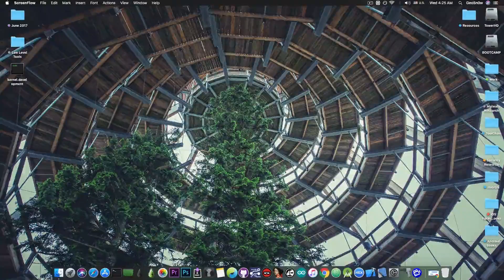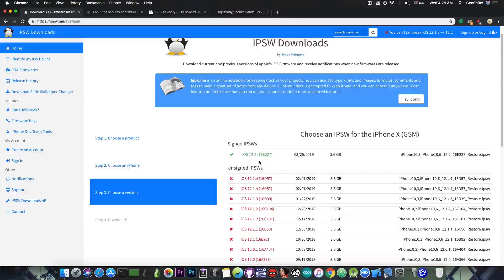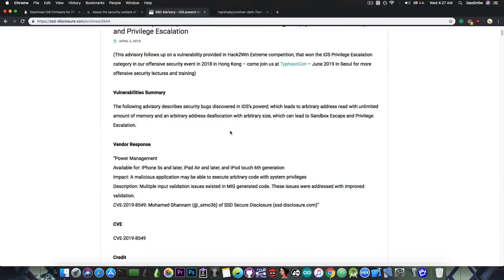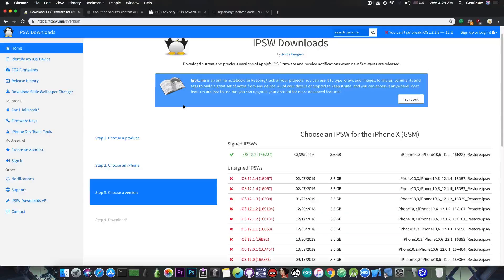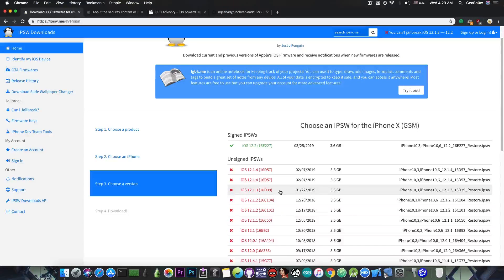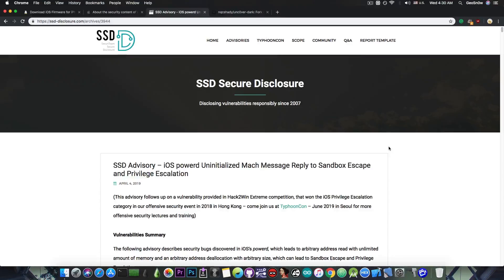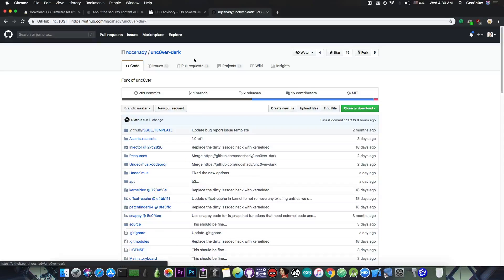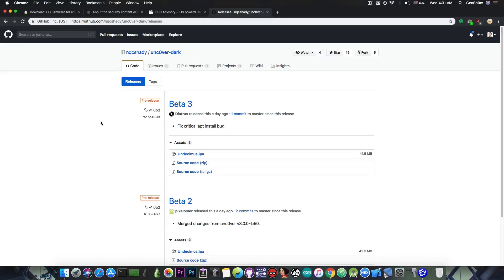iOS 12.2 / iOS 12.1.4 / 12.1.3 JAILBREAK STATUS + Unc0ver DARK UPDATE (Pre-12.1.3)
▶ iMyFone AnyRecover helps you recover deleted photos, videos, documents, etc from Mac/PC hard drive and other storage devices.

In today's video, we're discussing the current status of the iOS 12.1.4, iOS 12.1.3 and iOS 12.2 Jailbreak as it's currently (April 2019), as well as the Unc0ver Dark update for iOS 12.0 up to iOS 12.1.2, that has been released to merge the Beta 50 changes from the official Unc0ver upstream repo. We're going to discuss the currently available vulnerabilities that are usable for iOS 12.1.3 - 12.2 jailbreak, as well as when should we expect such a jailbreak.

For those of you using the Unc0ver Dark, it's recommended to update it to the latest version discussed in the video as it merges the Beta 50 changes which fixes a Substrate loading bug as well as other bugs to improve stability. The Unc0ver Dark is not an official Unc0ver so it has to be updated separately.